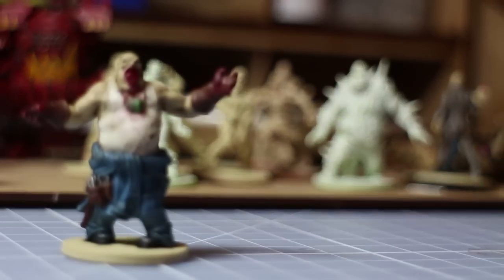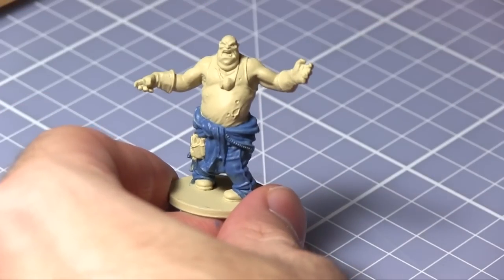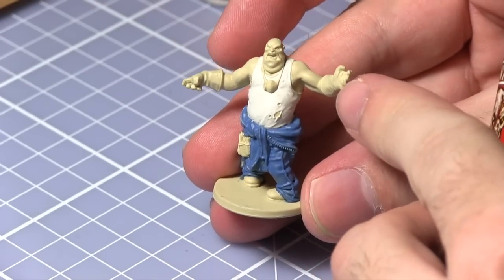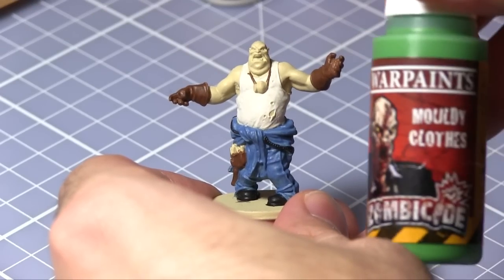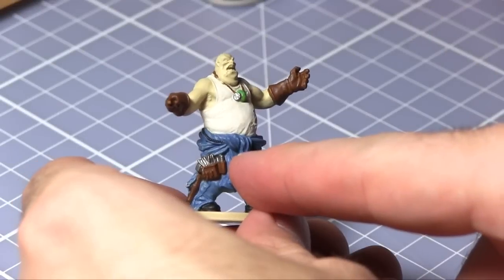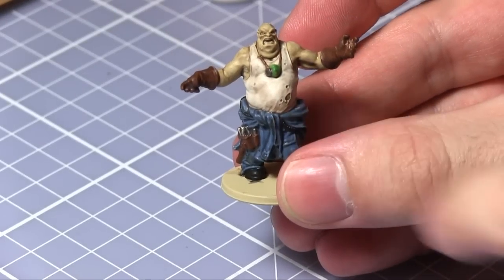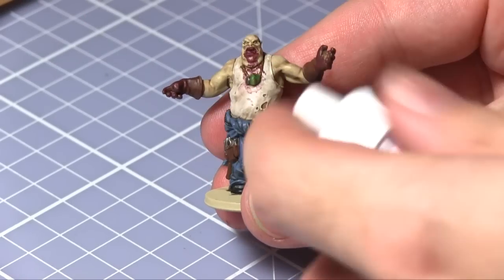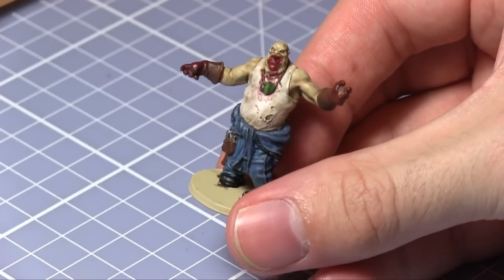Zombicide Tutorial: How To Paint A Season 1 Fatty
In this video we show you how to paint your Zombicide Season 1 Fatty using the Army Painters Zombicide paint range.